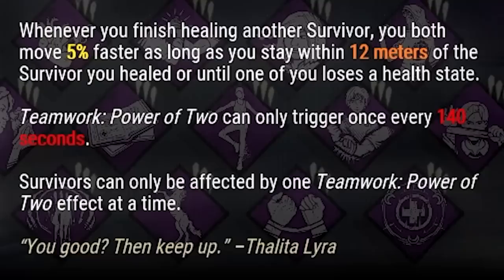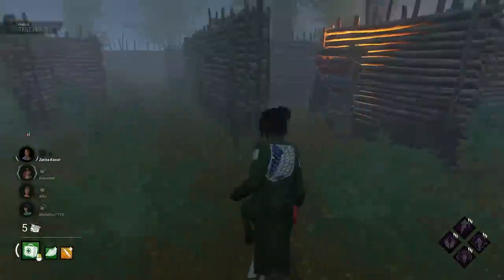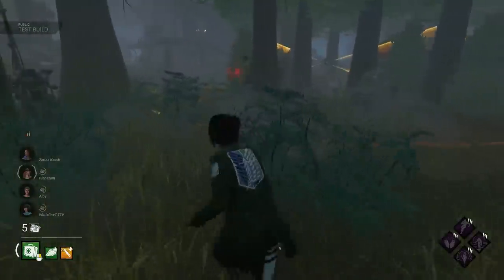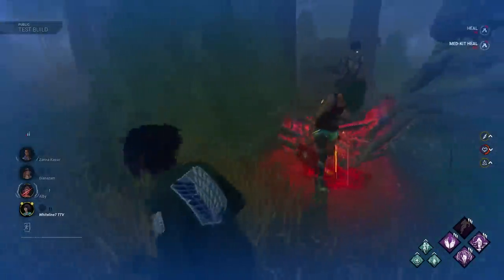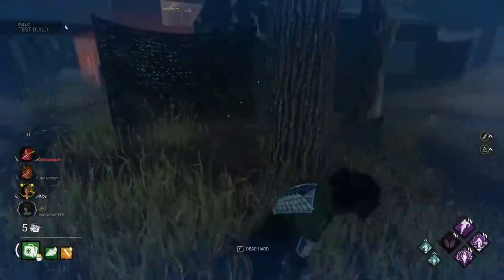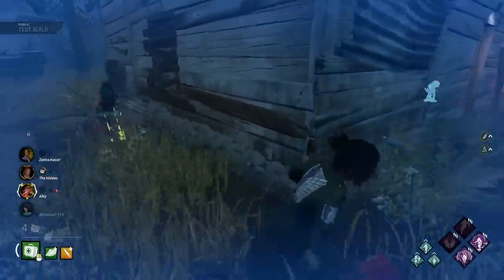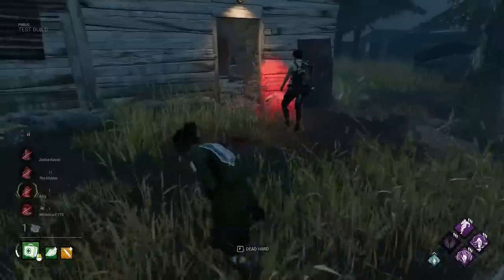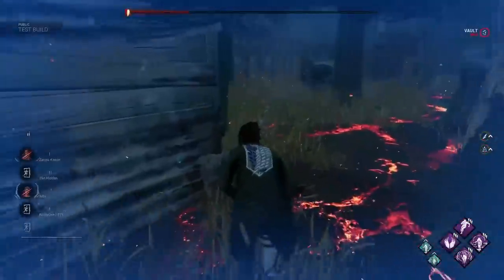The OMEGA Speed Build In Dead By Daylight!